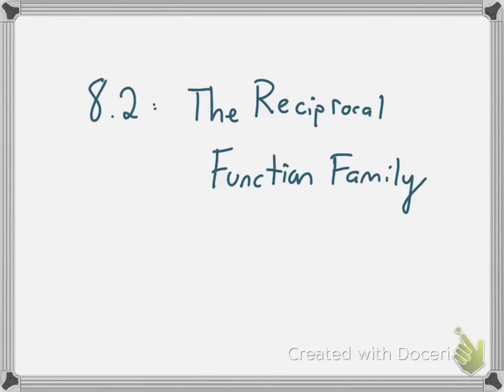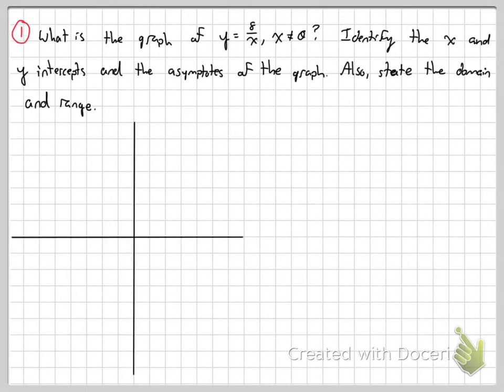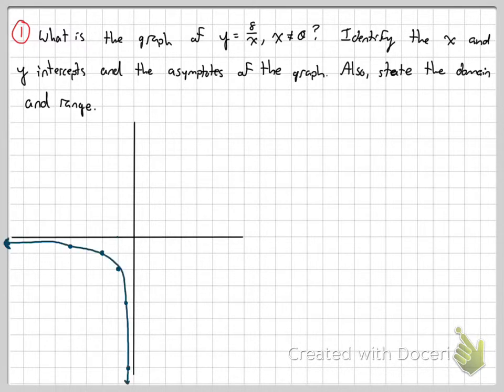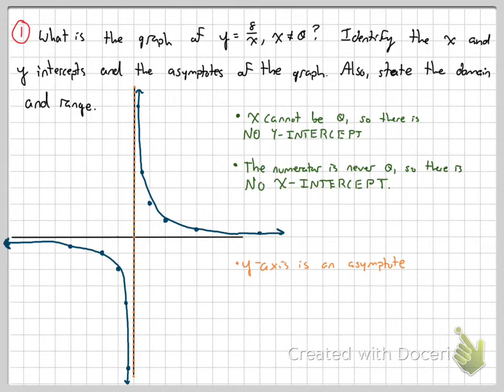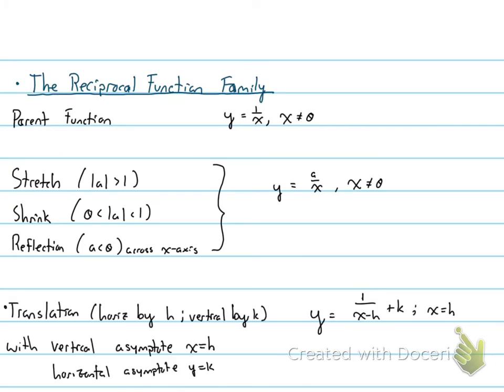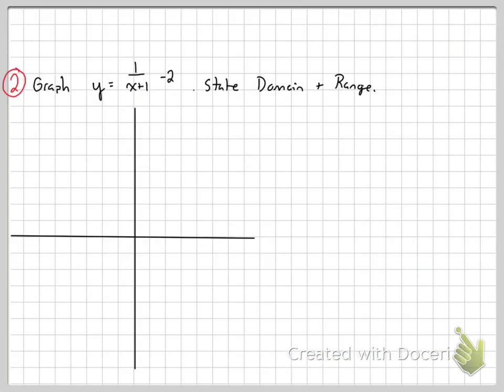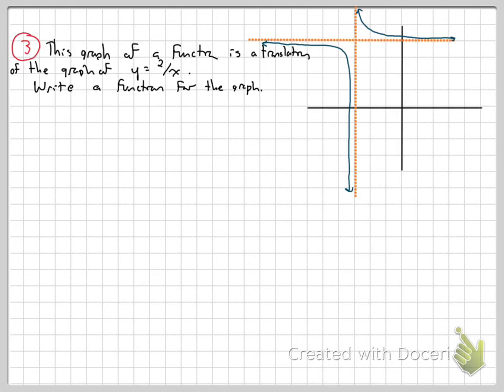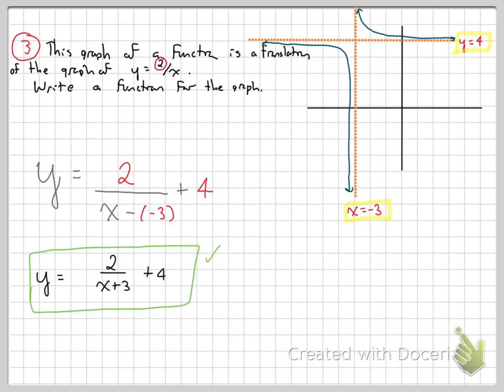(H) 8.2: The Reciprocal Function Family